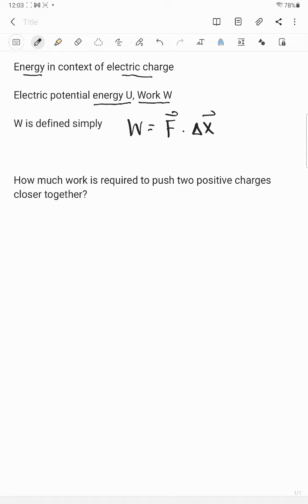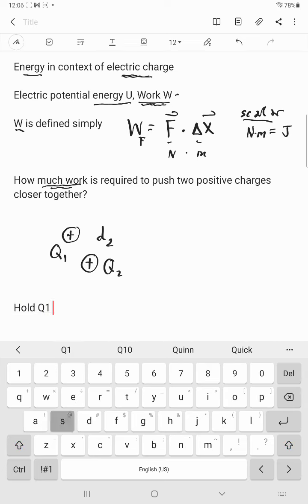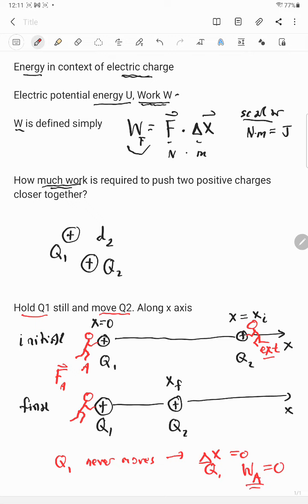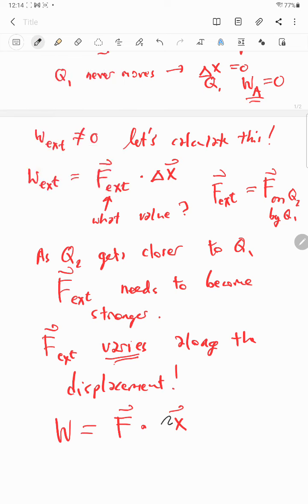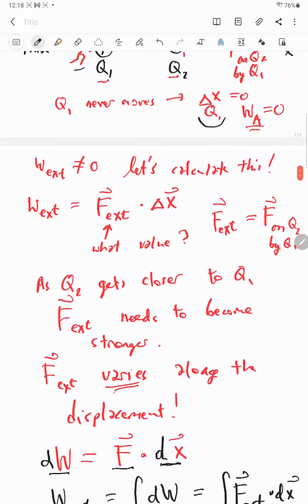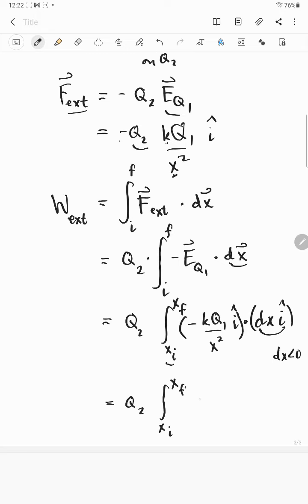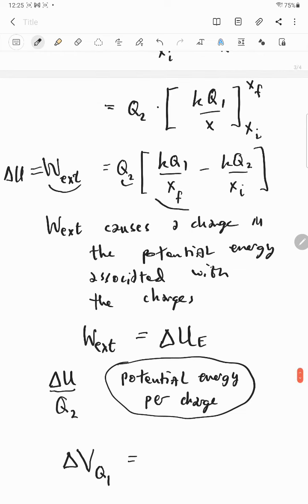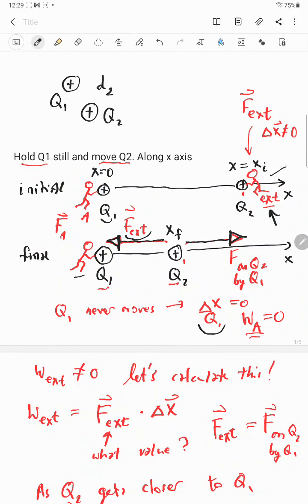Define potential difference around point charge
I start with basic problem of asking how much work is required to cause two charges to get closer to each other. This turns into a way to define the potential difference.